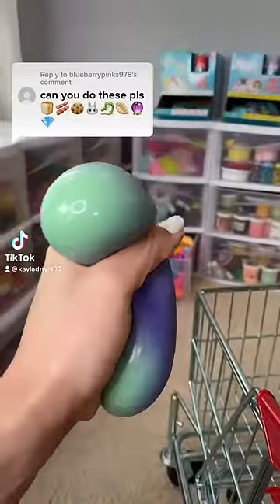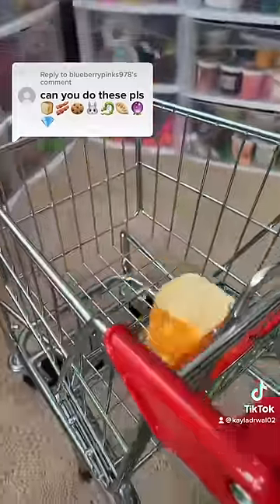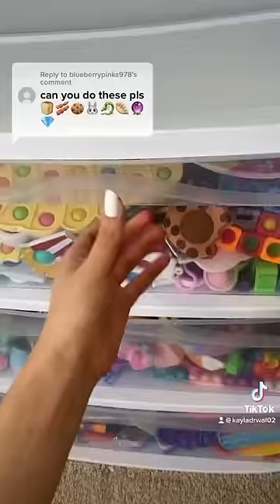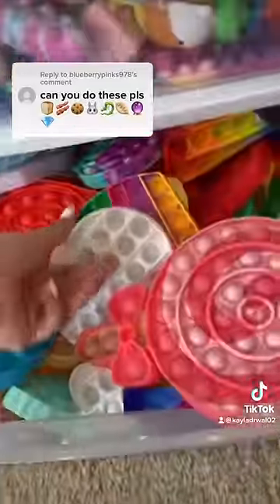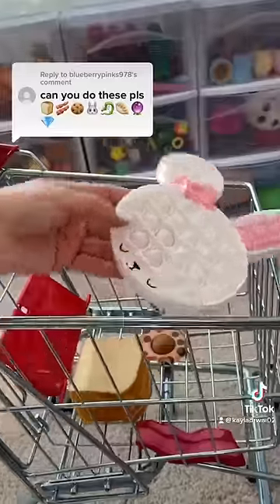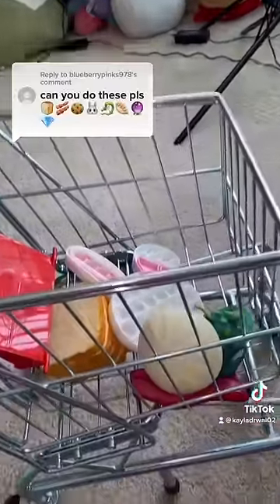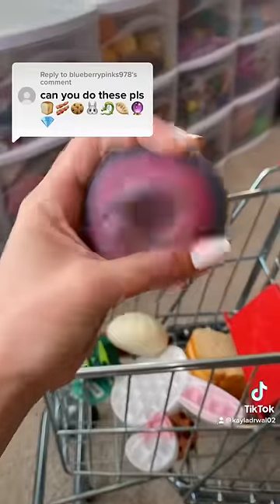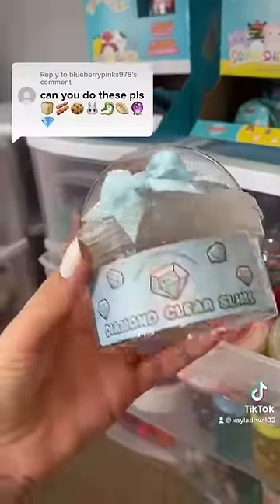I BET you DON’T have THESE EMOJIS in fidgets - 🍞🥓🍪🐰🐉🥟🔮💎